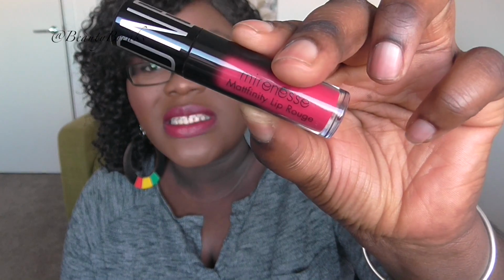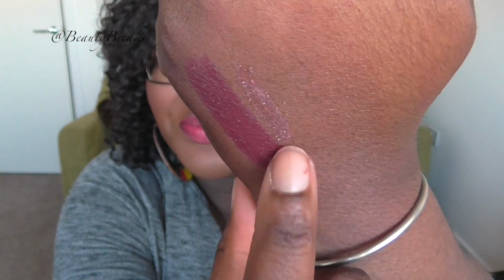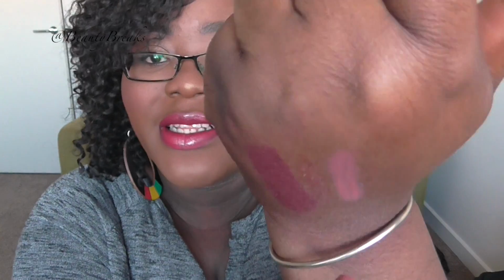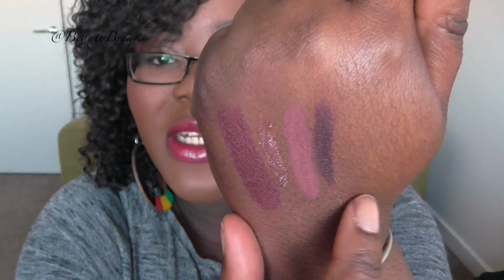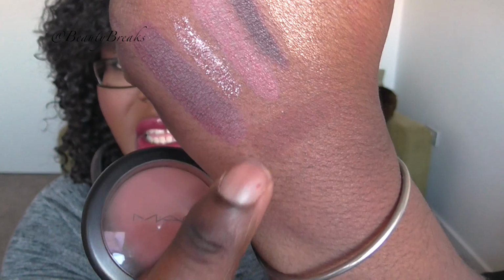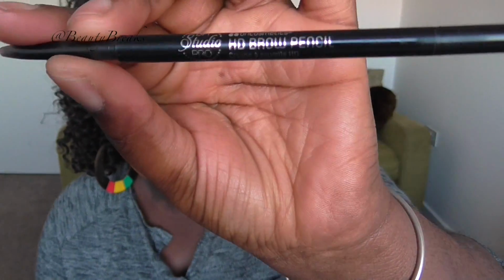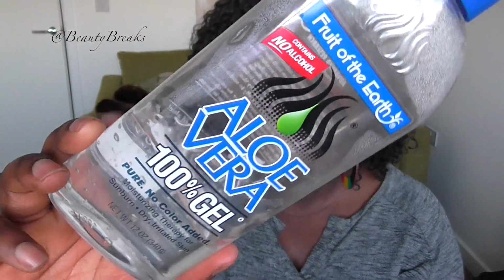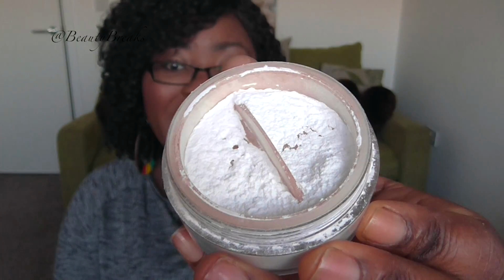Sunday Beauty Roundup! | 31st May 2015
Hi loves!

How've you all been? So I'm back again with another beauty round up video! Have a blessed week! xx

Want to earn money for shopping? I recently discovered Top Cash Back and got money back from some of my recent purchases!

MY NEW BLOG! *UPDATED SOON*